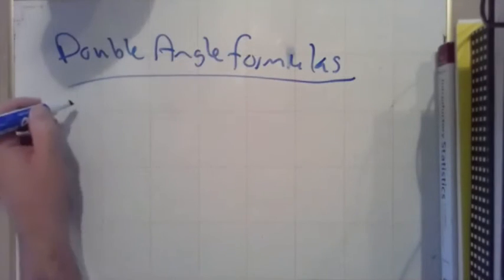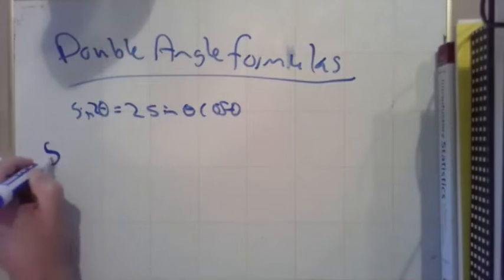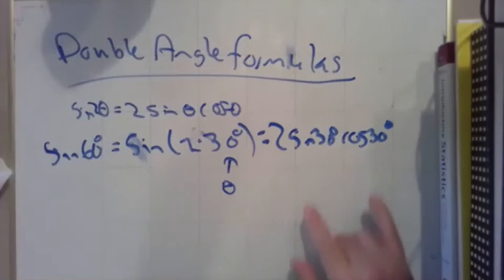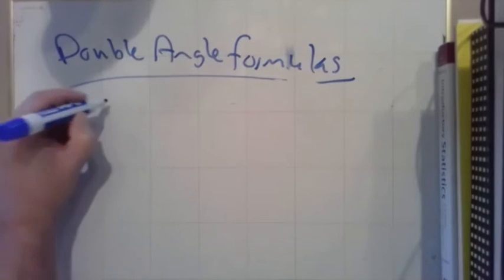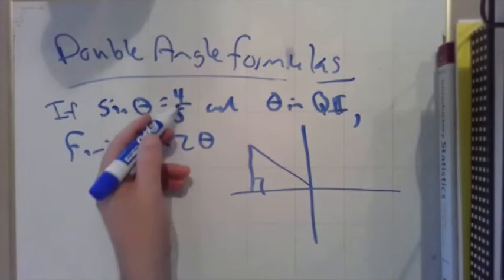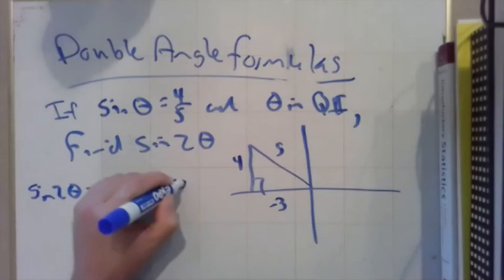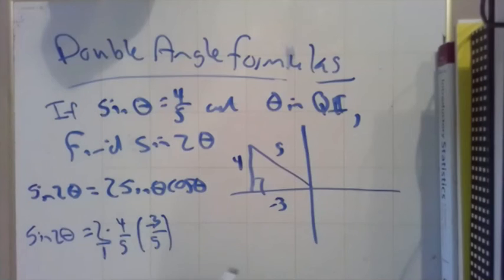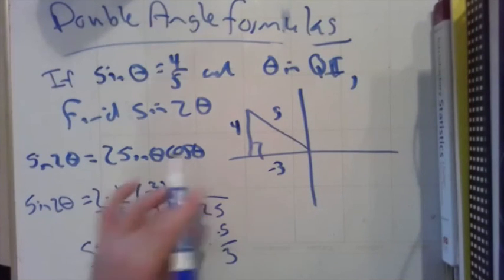MAC1114 Double Angle Formulas 1